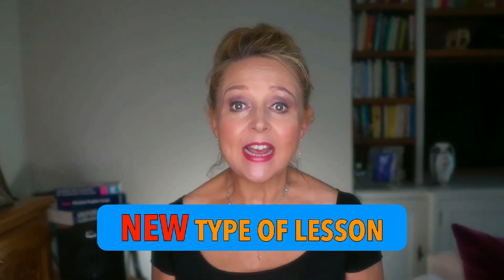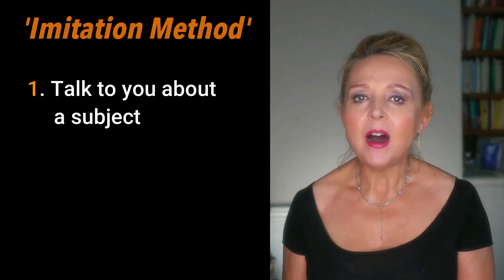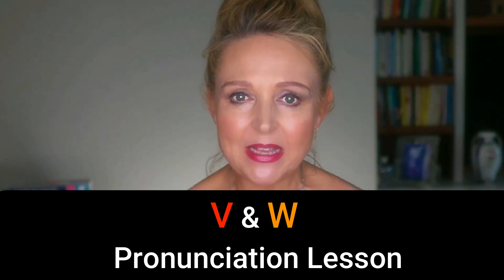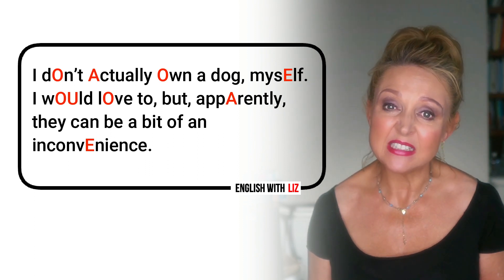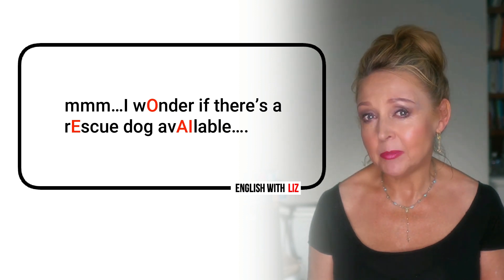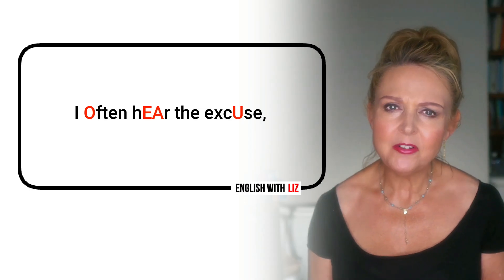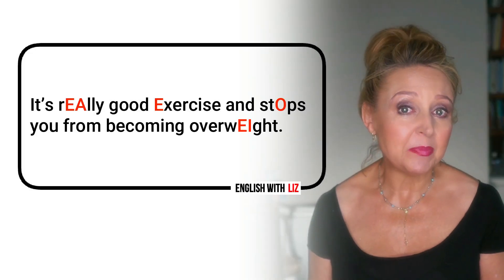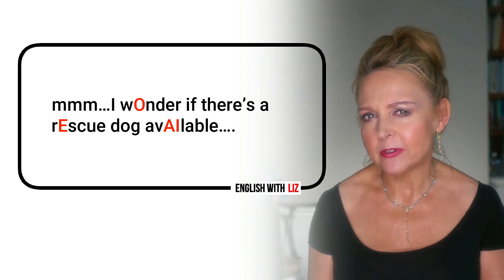Pronunciation Practice - Problem Consonants V & W - EASY Imitation Method - British English RP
*Practise  with ME using The Imitation Method.*  This Pronunciation Lesson looks at the Problem Consonants V & W and you will also learn Natural Pronunciation, Word Stress, Connected Speech & Intonation, as well as Learn new Phrases.
British English RP accent.

00:00 What You will Learn
01:04 How the Lesson Works
02:08 How to Pronounce V & W
03:17 Listen to MY Pronunciation
05:19 Imitation Practice

WHAT ARE YOUR QUALIFICATIONS? - I am an advanced Cambridge DELTA & CELTA qualified English Teacher. I also trained in Speech & Drama at RADA (Royal Academy of Dramatic Arts) and LAMDA (London Academy of Music & Dramatic Arts).

I am also a featured author on Macmillan Dictionary's One Stop English

HOW WOULD YOU DESCRIBE YOURSELF IN 5 WORDS? - ‘Outwardly innocent, but inwardly knowing’.

WHERE IS THE MOST INTERESTING PLACE YOU'VE TAUGHT? - That would be a one-to-one in a young Italian man’s flat in southern Italy. When he invited me to teach him at his home, I stupidly thought that Mamma would be there cooking the lunch, but no, it was a bachelor pad and no sign of Mamma! I eventually left having learned more about Italian customs than he had learned English!

BEST TEACHING MOMENT? - One of my greatest achievement was when a couple of very naughty teenage Belgian students were sent here to England to learn English. They had been expelled from several schools in their own country and this was their last chance to prove themselves. After a few months of playing around in different levels, and coming close to being expelled again, they eventually ended up in my FCE class. Now they had two chances – respect their teacher and learn something or go back to Belgium. Well, they did go back to Belgium but not before they had passed their FCE! They became my two favourite students of all time. I love a challenge!

HOW MANY STUDENTS HAVE YOU TAUGHT? Over 10 thousand

WHAT'S YOUR MOST EMBARRASSING TEACHER MOMENT? - It happened during a DELTA observed lesson. One of my students happened to suffer from Tourette’s syndrome. Of course, I had no reason to worry, I had mentioned the fact in my lesson plan, and anyway, this student had never caused a problem before. However, today was different. Very different. Upon eliciting the required information from him – not wanting to leave him out – instead of answering the question in his usual fashion, he suddenly exhumed a torrent of swear words from somewhere deep within himself. After this cathartic experience he looked very pleased with himself but, unfortunately, this was not really the answer I was looking for. Everything went quiet, I looked over at the examiner who looked rather shocked. It certainly wasn’t your run-of-the-mill DELTA exam! BUT I passed!